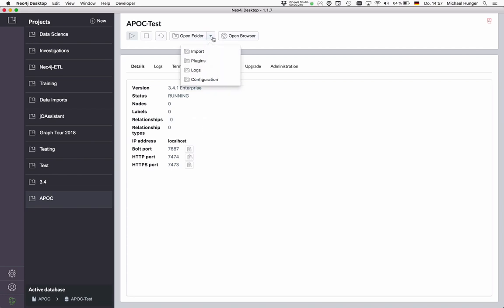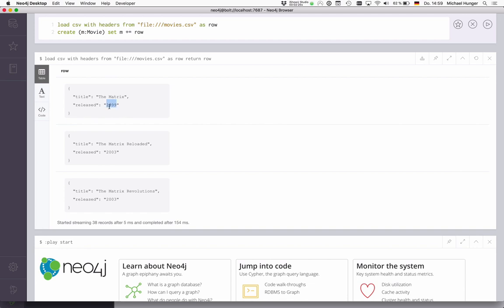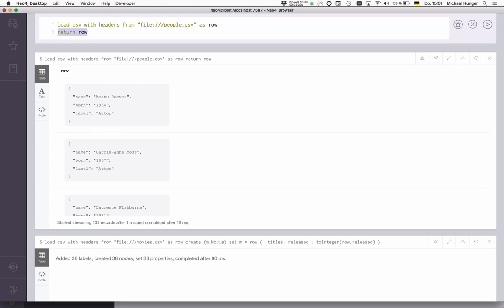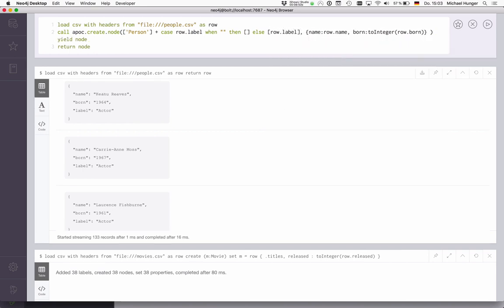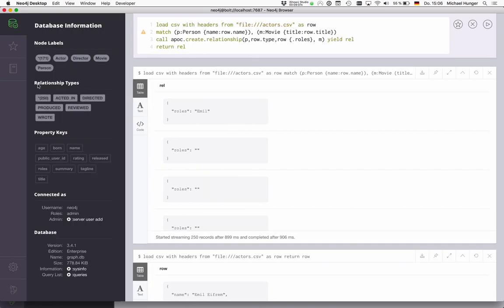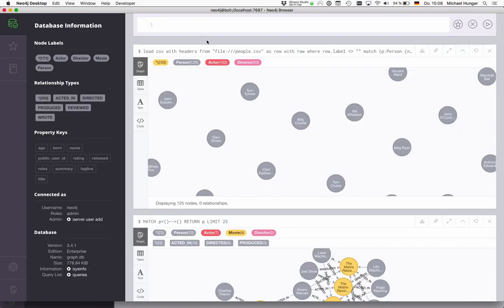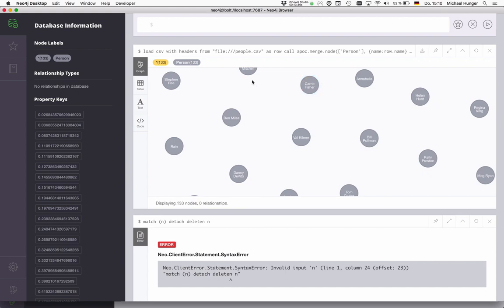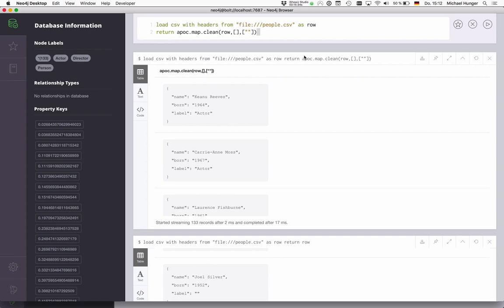Creating Nodes and Relationships Dynamically (labels, types, properties) (#8)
Creating nodes and relationships with Cypher is really straightforward. It only gets tricky when you have labels, relationship-types or property-keys that are driven by data and dynamic.

As the Cypher planner only works with static tokens APOC procedures come to the rescue here for creating, merging and updating nodes and relationships with such things coming from user provided strings or lists.